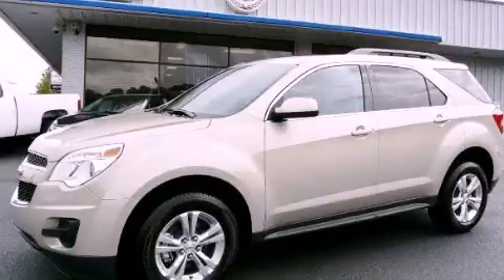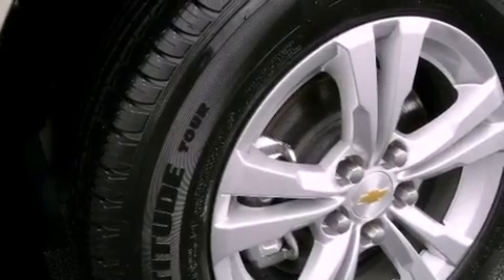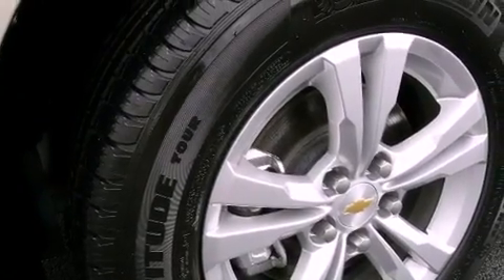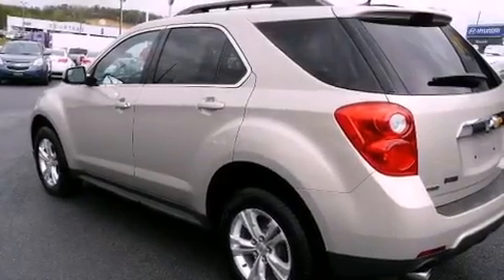2012 Chevrolet Equinox Rome GA 30161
Year : 2012
 Make : Chevrolet
 Model : Equinox
 Engine : Gas/Ethanol V6 3.0/183
 Trans . : Automatic
 Exterior : Gold Mist Metallic
 Miles : 94
 Interior : Jet Black
 RIVERSIDE CHE-OLD-CAD

 http://
 100 Hwy 411 E
 Rome , GA 30161
 2012 Chevrolet Equinox Rome GA